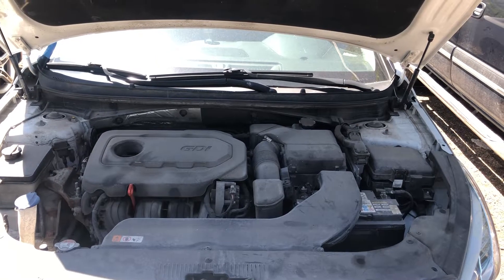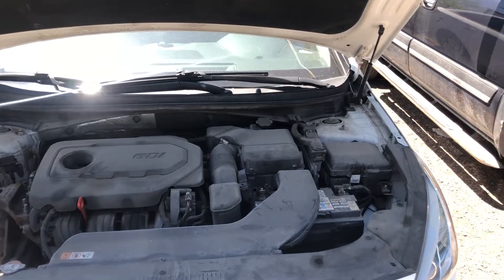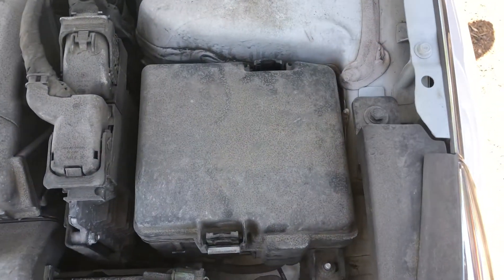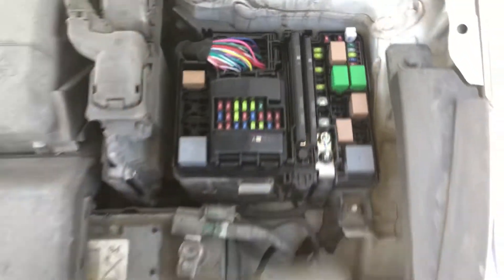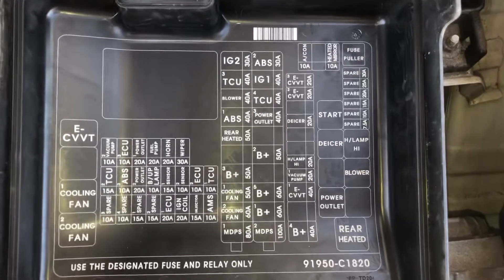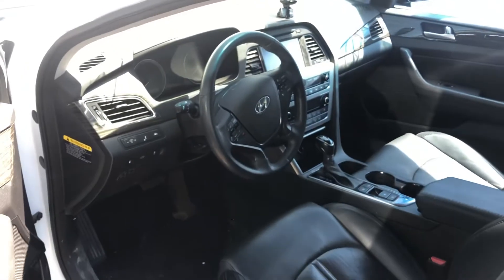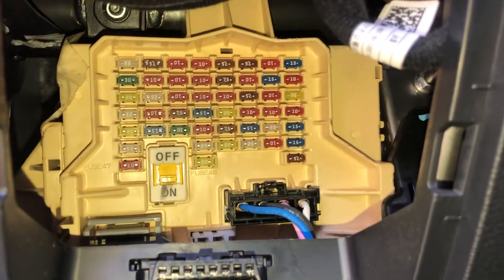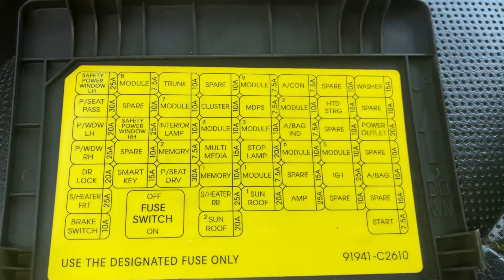The fuse box location on a 2017 Hyundai Sonata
Fuse box location #2017 Hyundai Sonata Fuse box

Thank you watching my video, I appreciate the support.